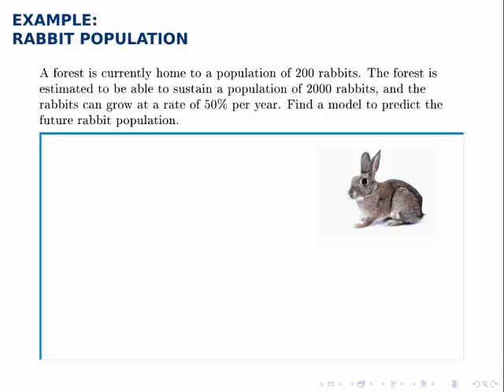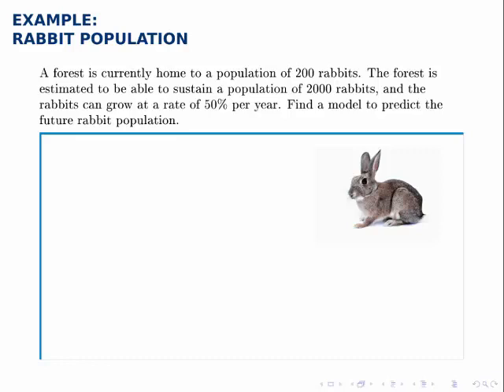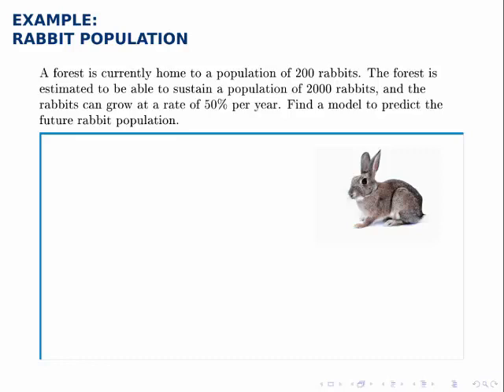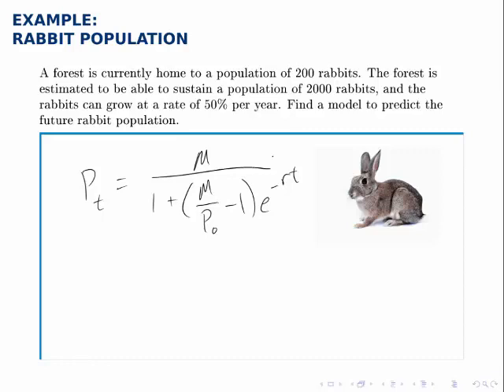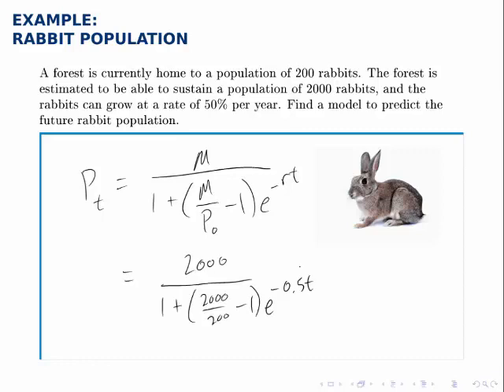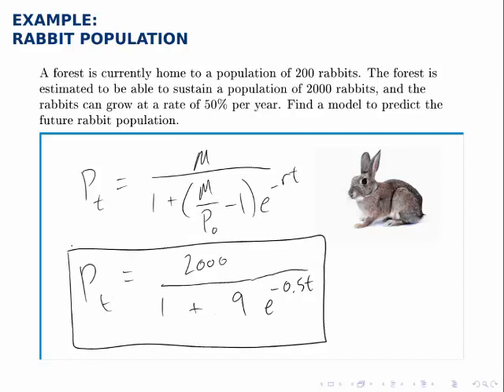Growth Models Example: Rabbit Population (Logistic Model)